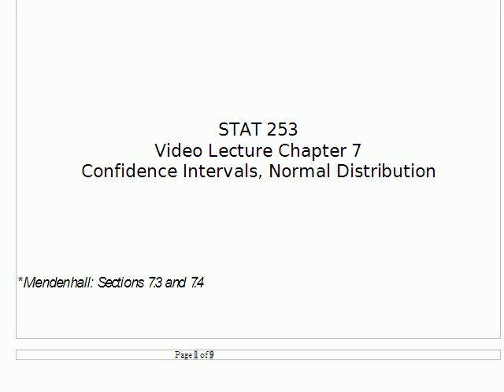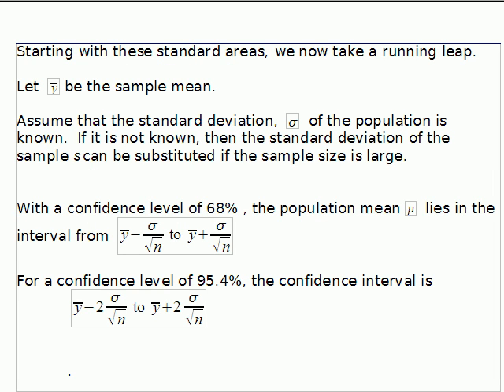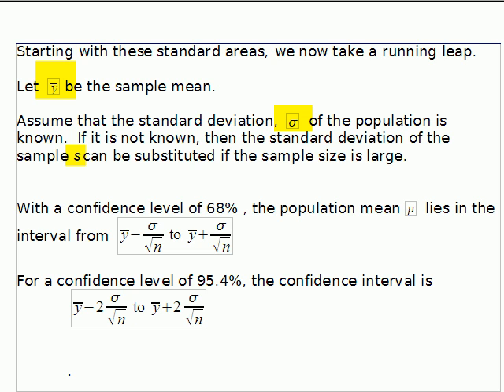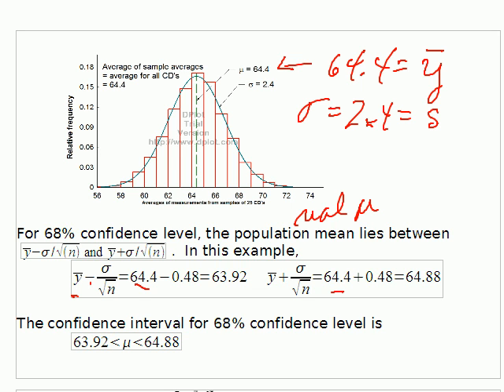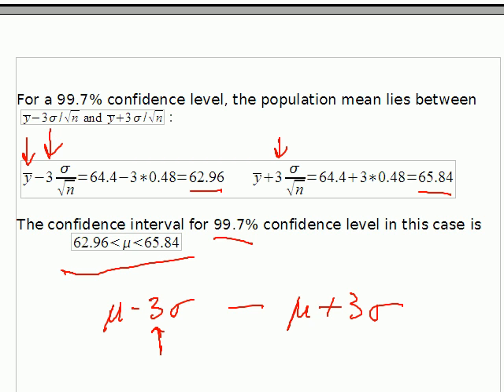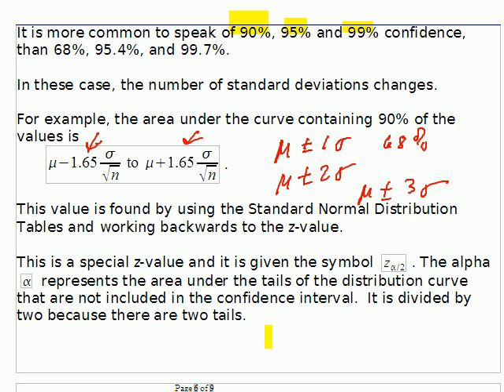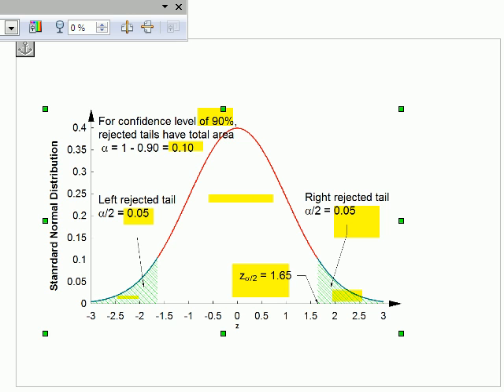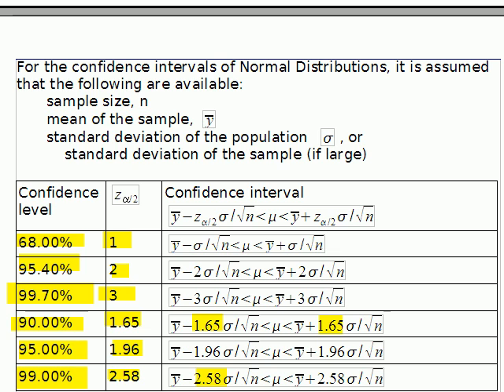Stat 253 Ch.7 Confidence Intervals, Normal Distribution